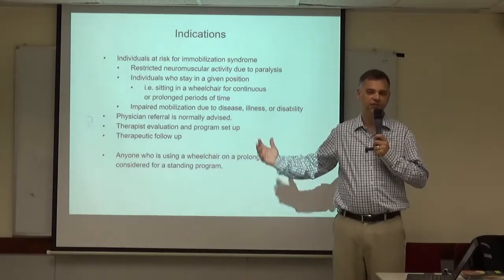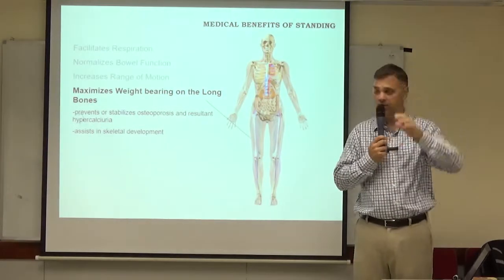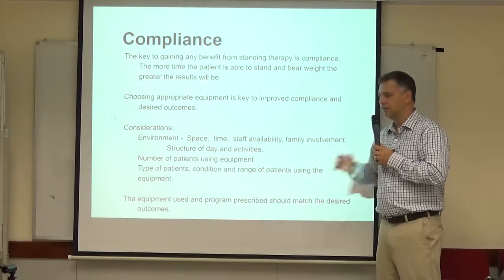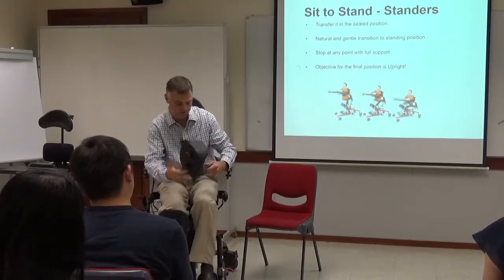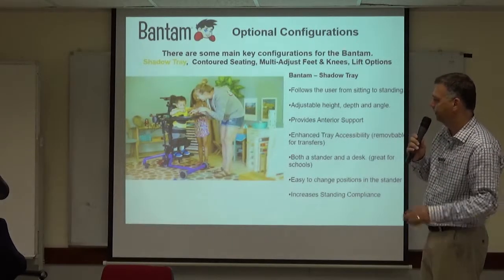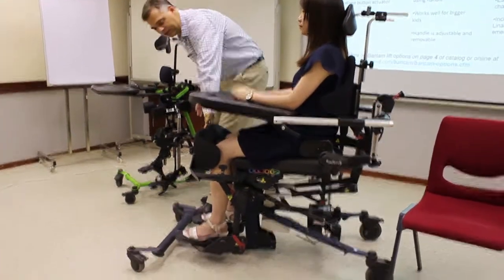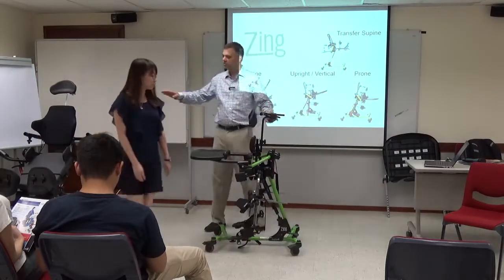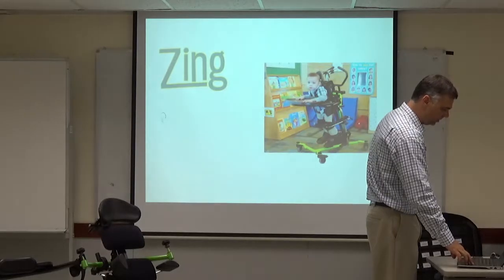The Benefit of Standing – Seminar with Practical Session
Sitting for more than 8 hours/day which has been shown to negatively impact health and mortality while standing is the recommended healthier alternative. Home-based standing programs are commonly recommended for adults who cannot stand and/or walk independently. This seminar will review effectiveness of home-based standing programs for adults with neurological conditions including stroke and spinal cord injury and to provide dosage guidelines to address body structure and function, activity and participation outcomes.

Besides, more people concern the early standing training for children nowadays. To start the training earlier, the improvement of the range of motion would be more obvious. Being the new trend today, prone positioning has many benefits like helping children to develop their neck muscles by lifting their heads instinctively. Also, the positioning can improve oxygenation by using lower concentrations of oxygen.

Speaker’s Info:
Mr. Andrew Gardeen
Global Manager (Altimate Medical, Inc.)

Bethel University (Bachelor)
Over fifteen years of experience with standing devices and has worked in the rehab industry for 18 years.